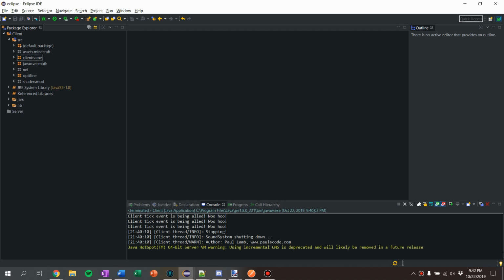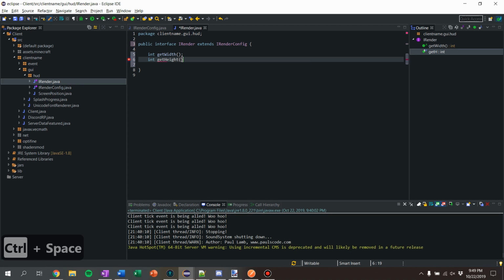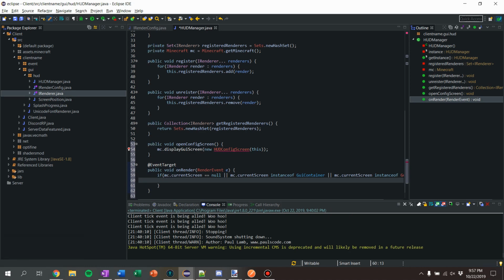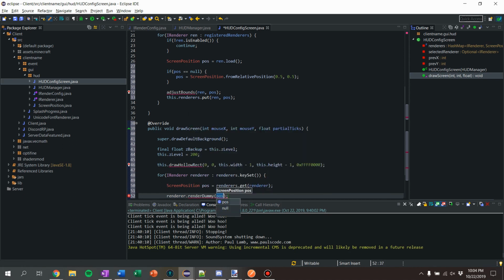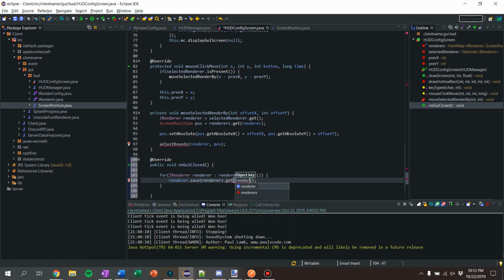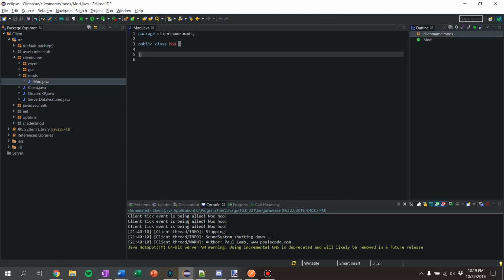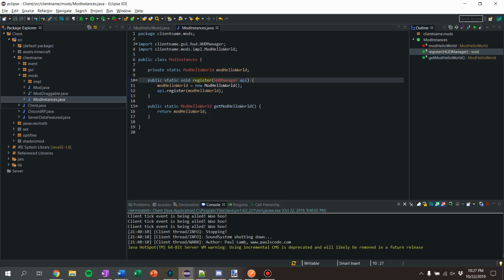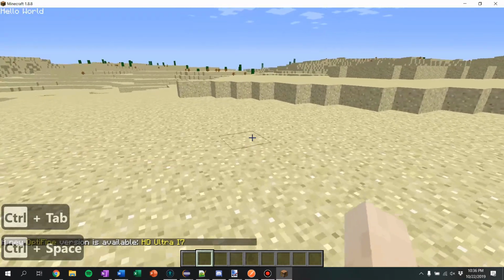How to code a Minecraft PVP Client: Episode 7 - Draggable HUD / Module Basics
Today ill be covering the basics of a HUD system, and a simple mod manager. This will be the framework for converting forge mods into mods for the client.